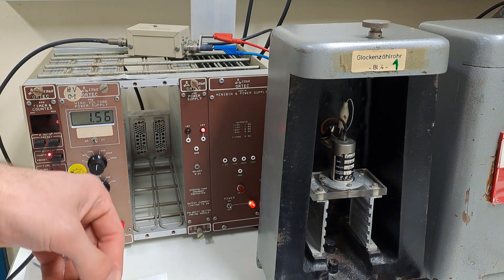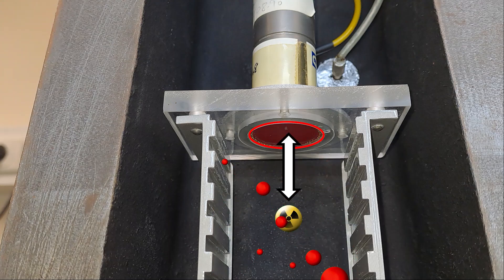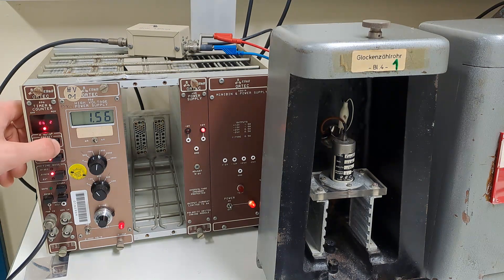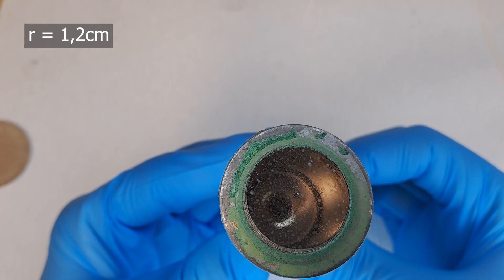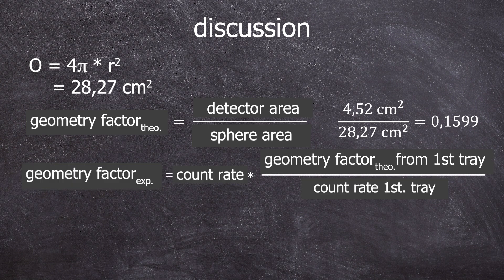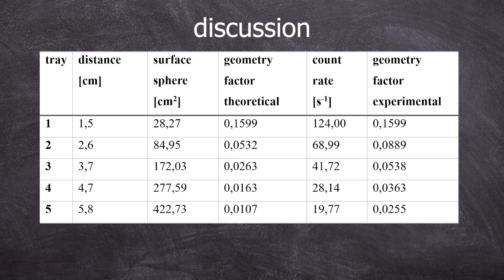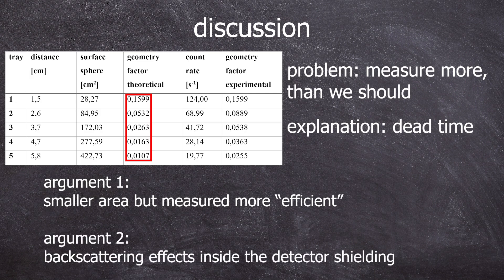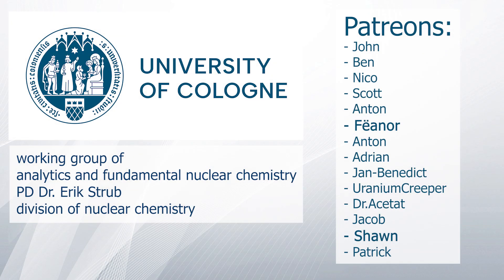geometry factor - nuclear chemistry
0:00 overview
1:13 measuring
2:02 calculation
2:37 explanation
3:50 bye :)